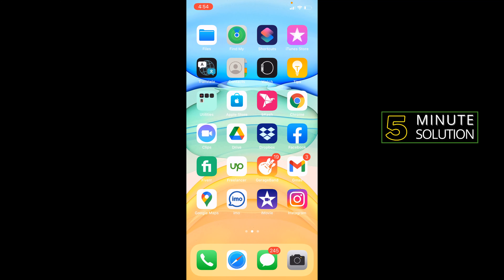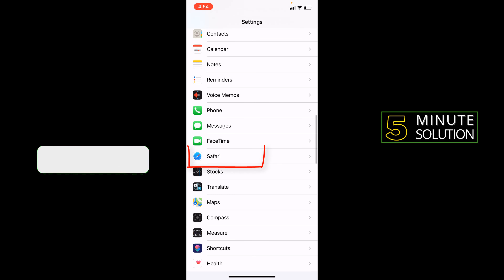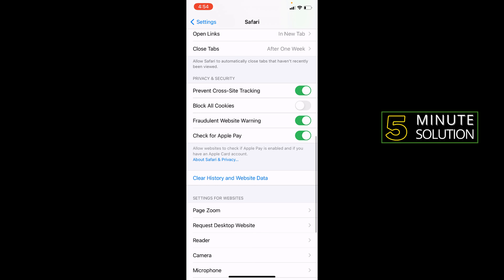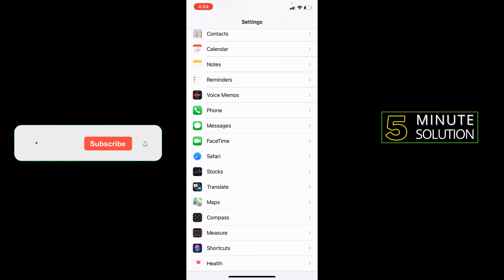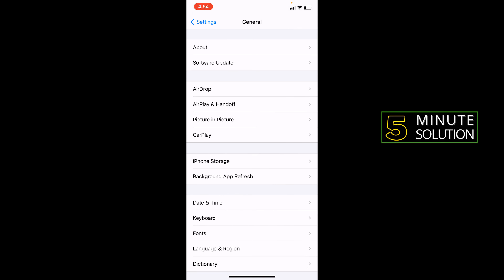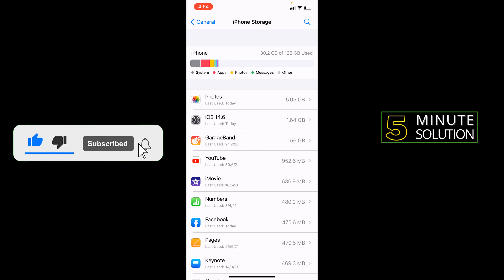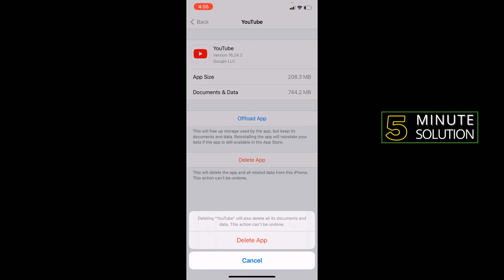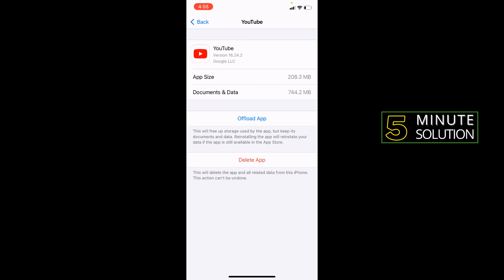How to clear cache and cookies on iPhone 2024 [EASY]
Delete history, cache, and cookies
To clear your history and cookies, go to Settings - Safari, and tap Clear History and Website Data. ...
To clear your cookies and keep your history, go to Settings - Safari - Advanced - Website Data, then tap Remove All Website Data.